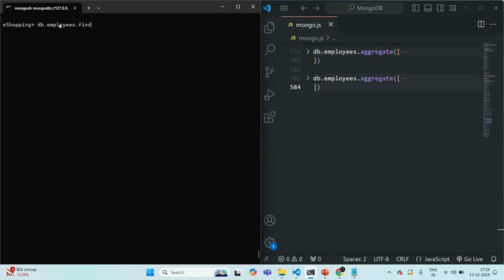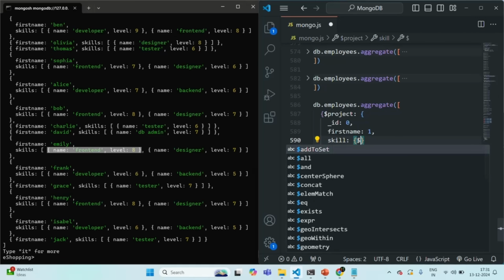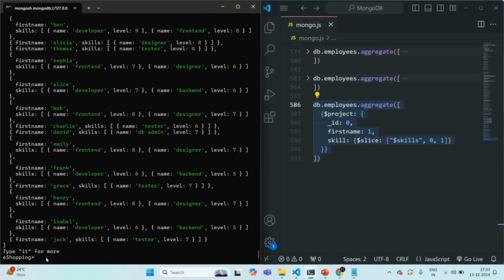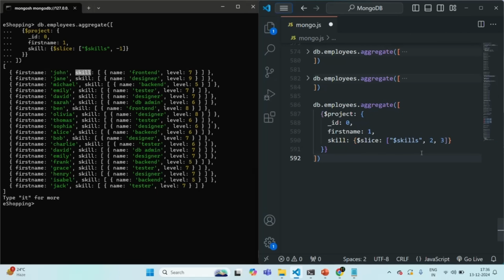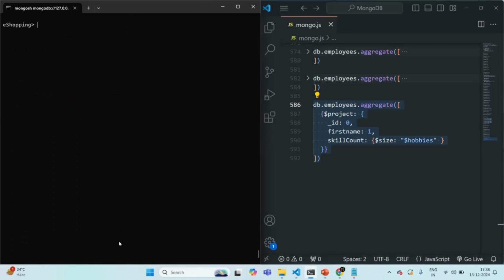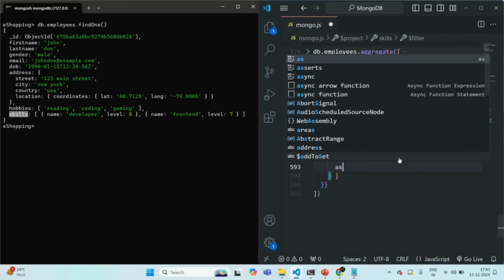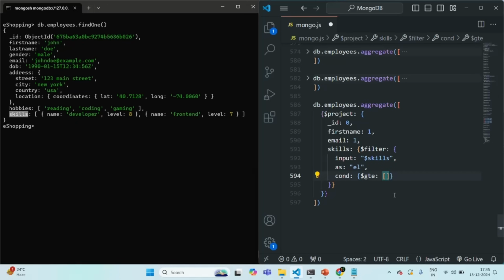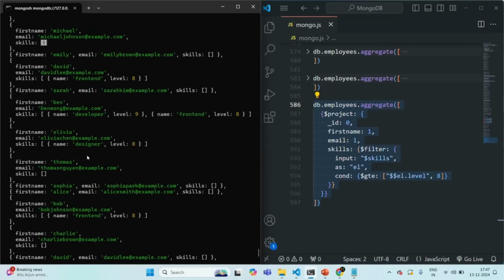#78 Using Projection with Array Fields | Aggregation Pipeline | MongoDB Complete Course 2025